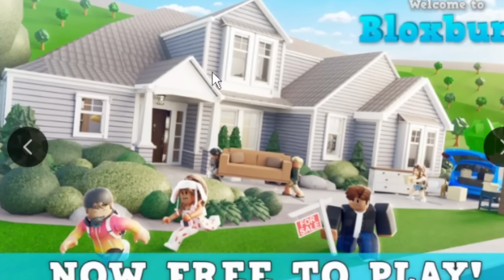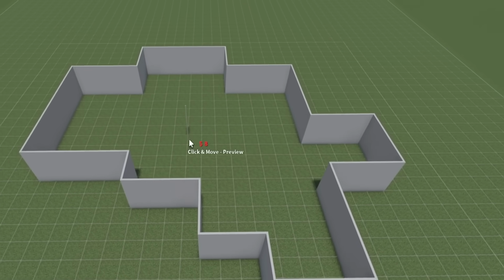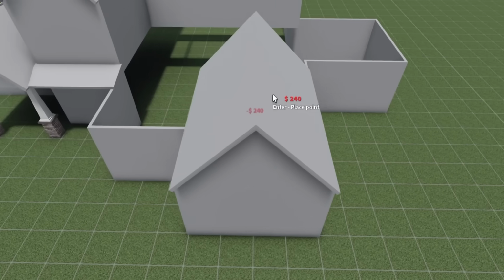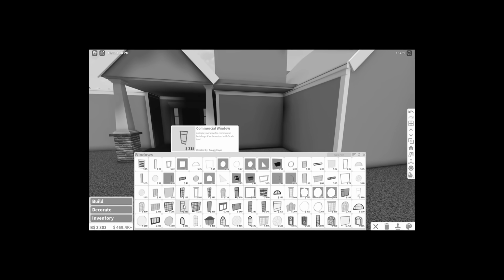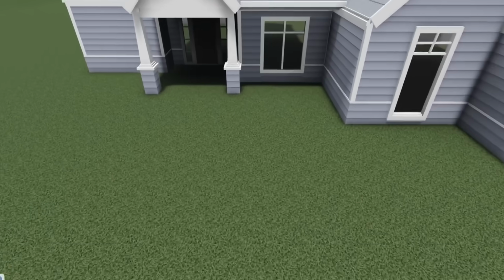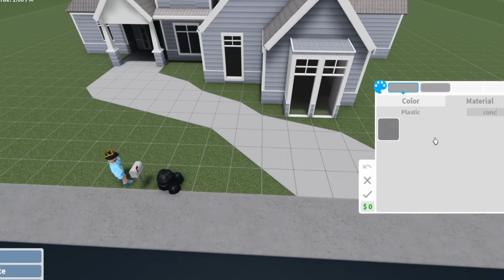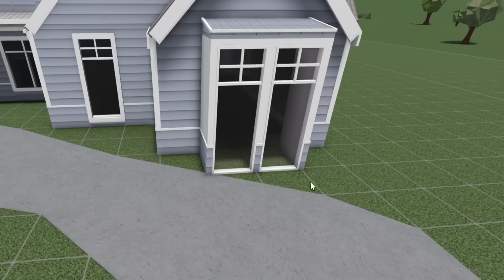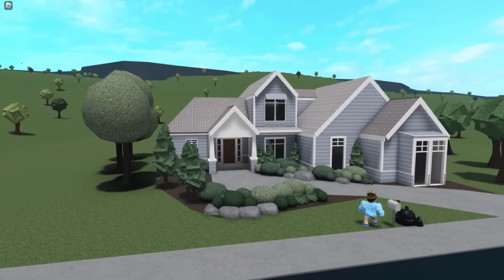BUILDING the NEW BLOXBURG GAME PAGE THUMBNAIL HOUSE...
so many of you pointed out that the house that was on the bloxburg game page was finally finished!! since the game became free in the update.. now wish me luck as I try my best to recreate and build it on a plot with only the front view lol

heheh use star code PEETAH when buying robux too to support me!! I get a percentage of it!

Monday - watching new players move in and donating money (Done!)
Tuesday - building a house with only new player tutorial money (Done!)
Wednesday - rebuilding the house from the new bloxburg thumbnail (Done!)
Thursday - no video break day!
Friday - to be determined!

🔺Note🔺
This schedule is NOT 100% ACCURATE AND will be changed a lot throughout the week! It's just an idea of what to potentially expect...